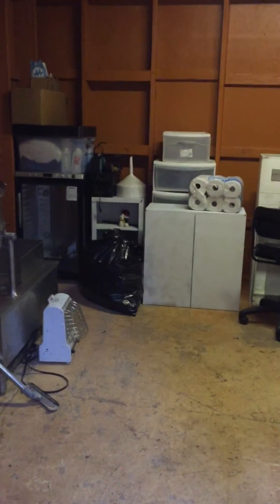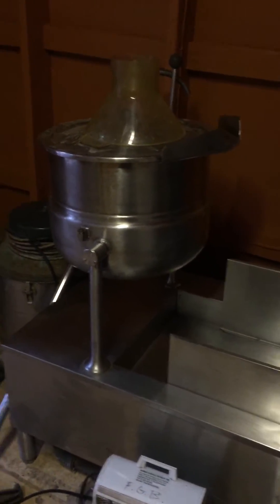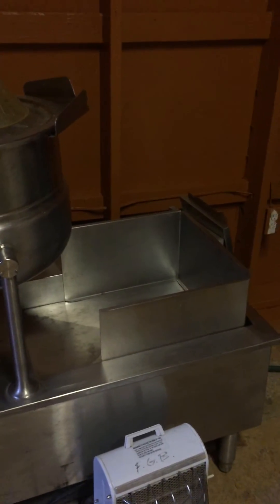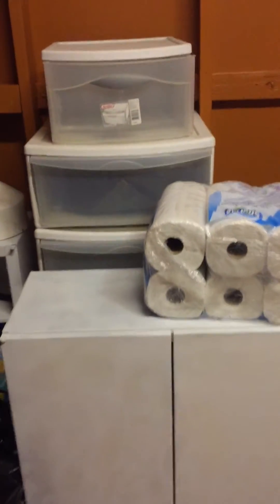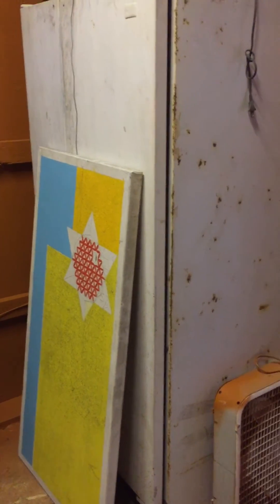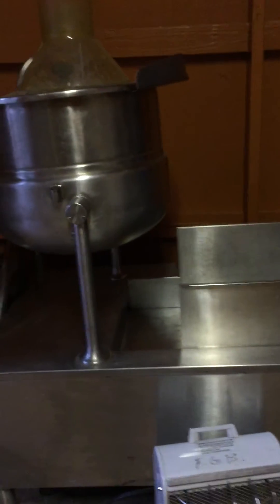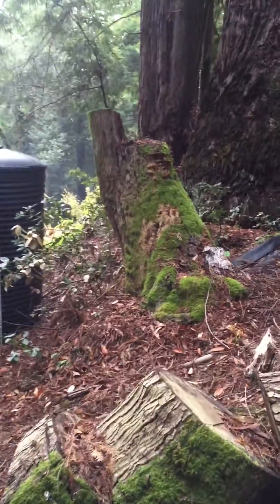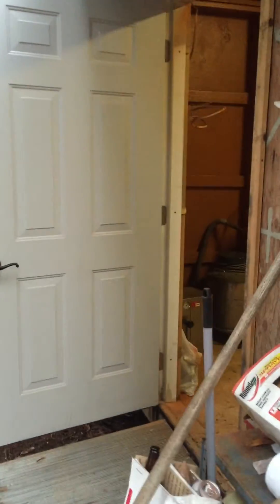Setting up the Mushroom lab pt. 1 Mycology at its finest!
Setting up the lab and showing our steam jacketed kettle, steam generation unit, dehydrator, laminar flow hood and fridge.